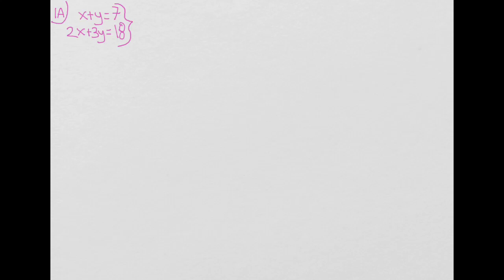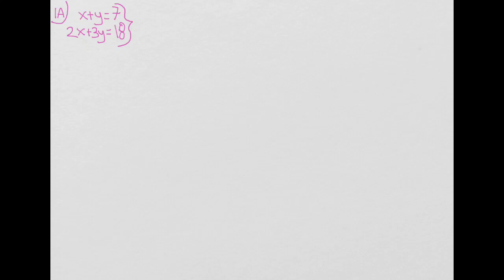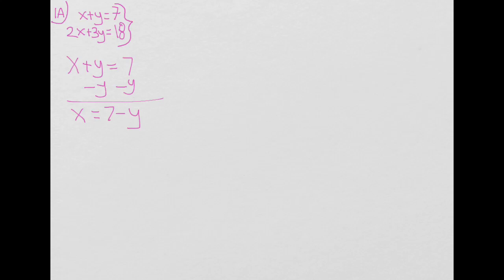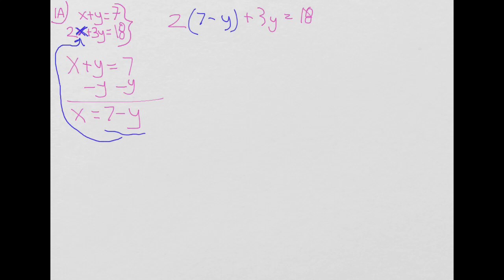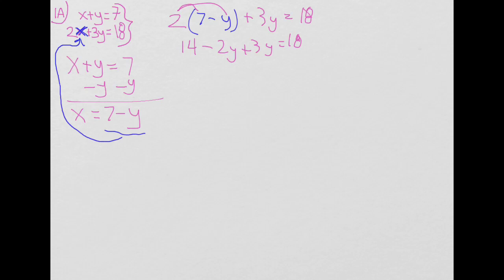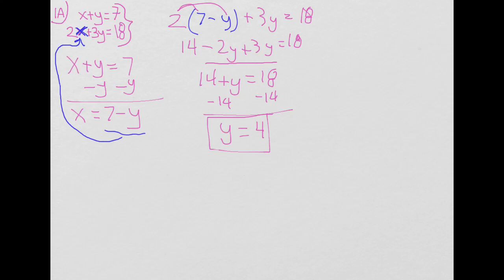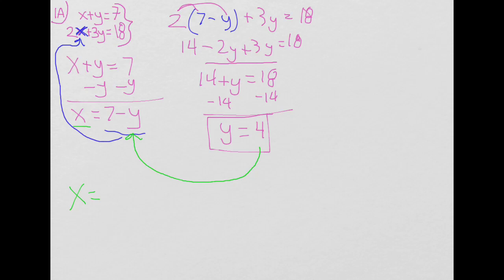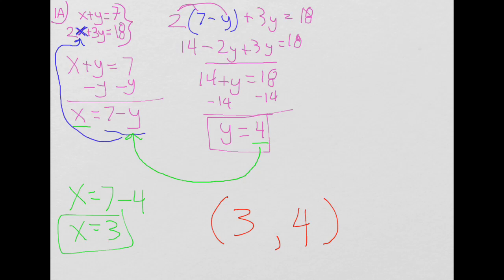A2T Systems of Equations Stud Guide Videos 1a